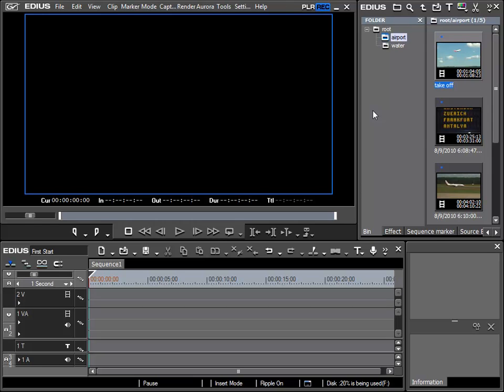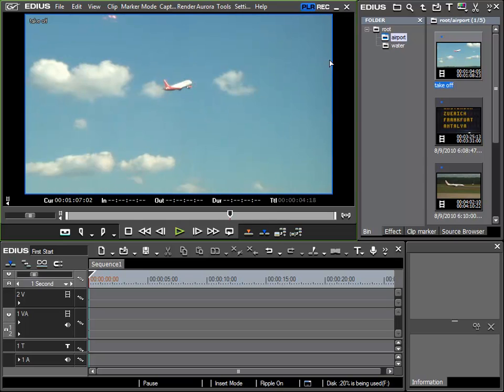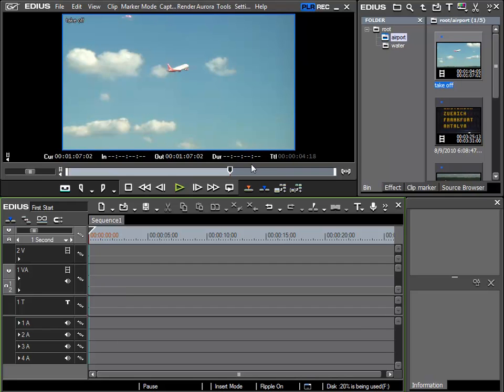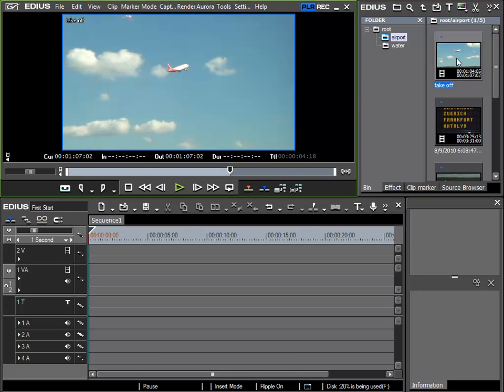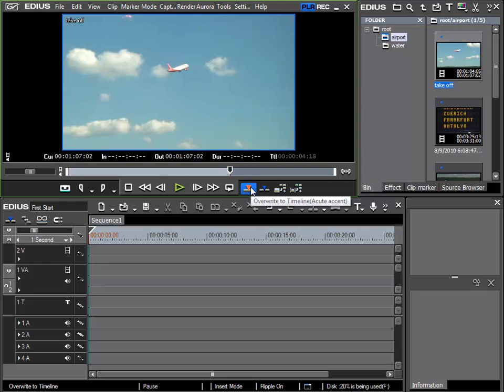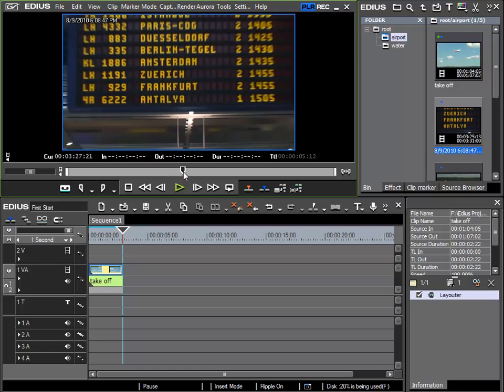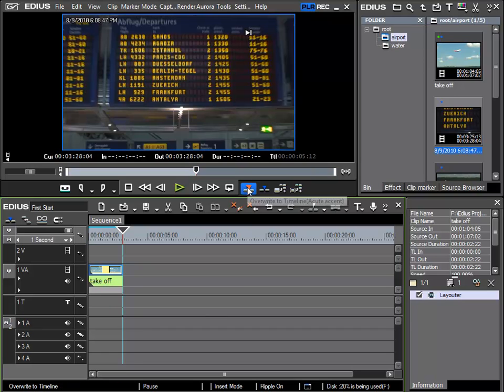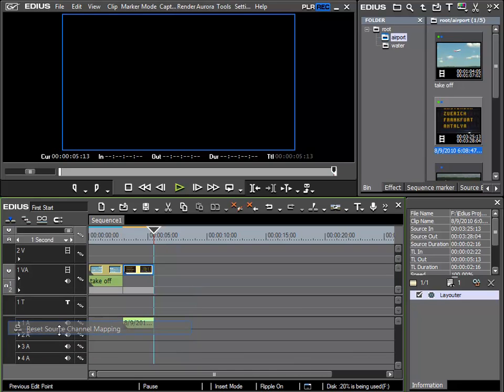15. Inserting Material into the Timeline [EDIUS 6 Basics]